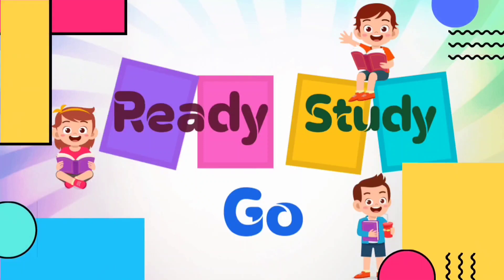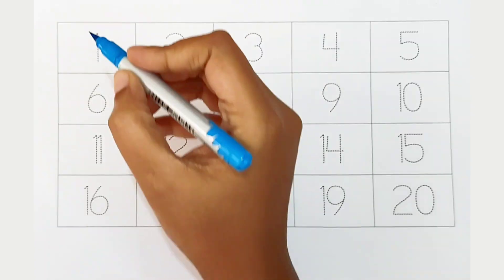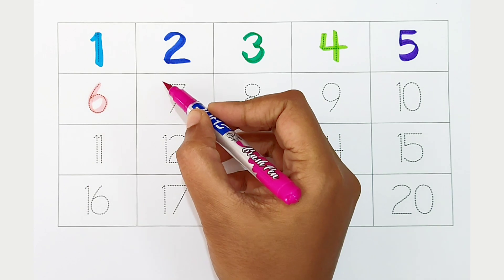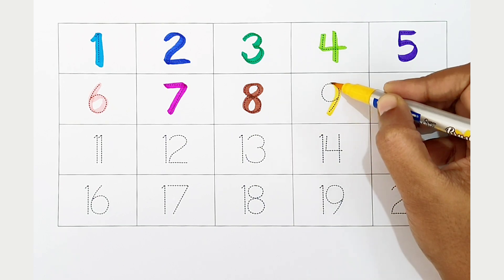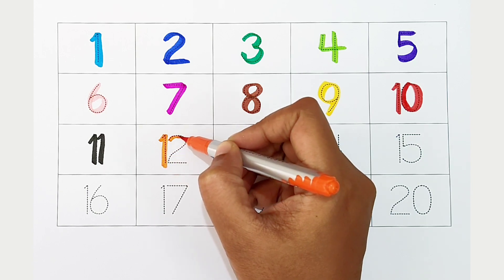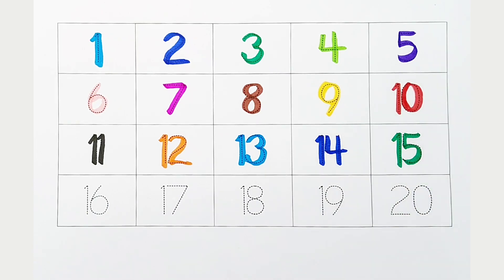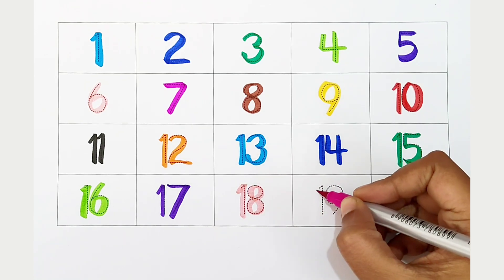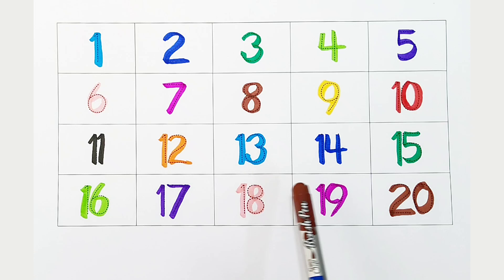123 Numbers | Numbers Song for children| Endless Numbers| Count Numbers 1 To 20| Kids Learning Video